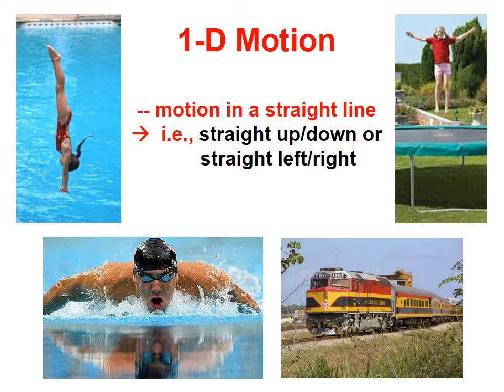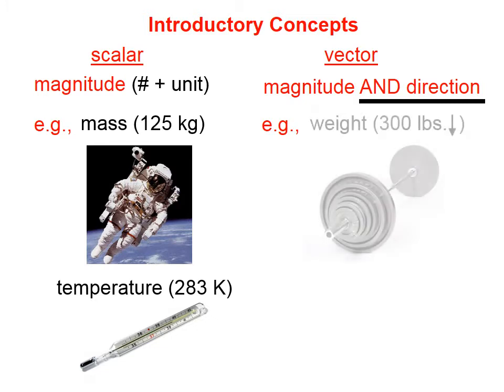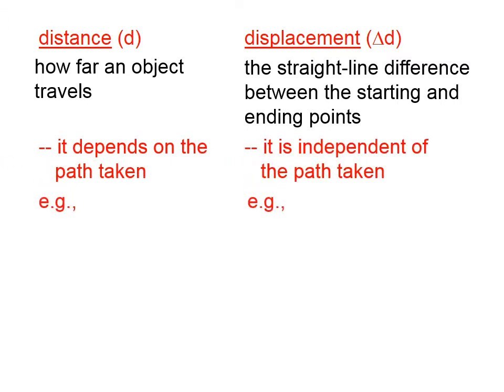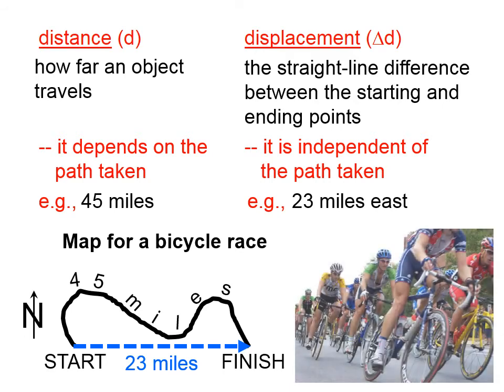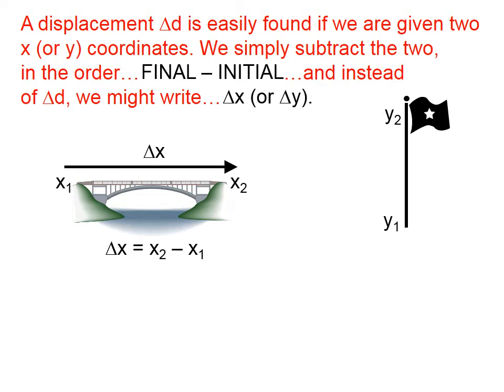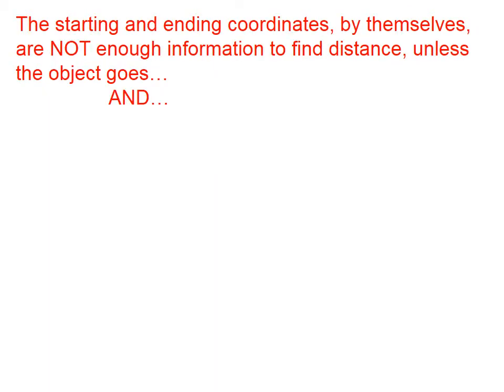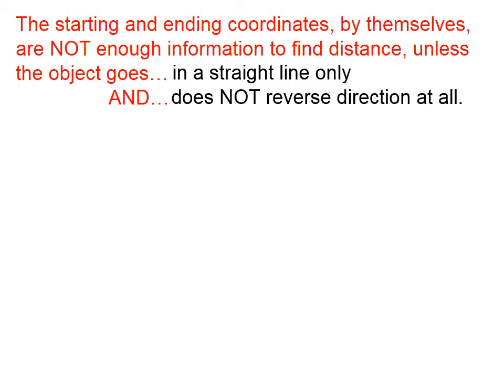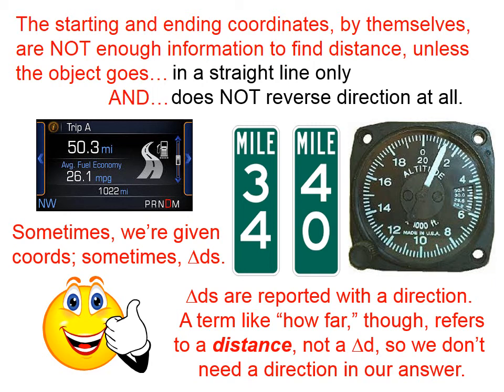1d03 Introduction to 1-D Motion